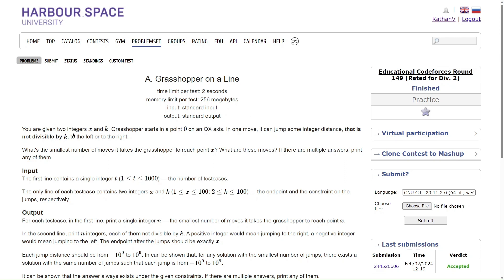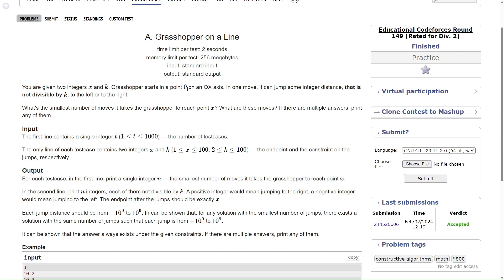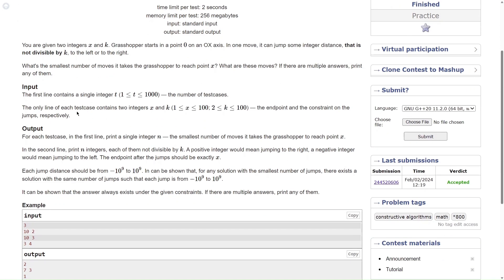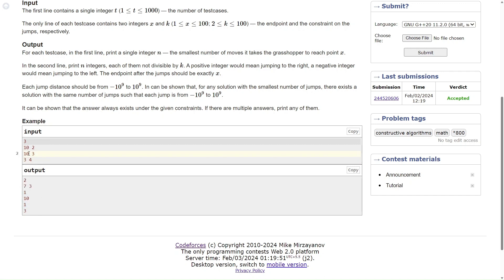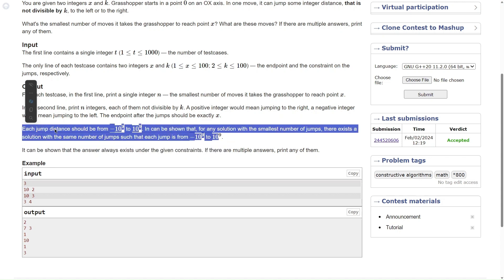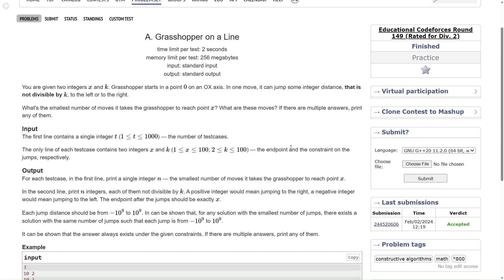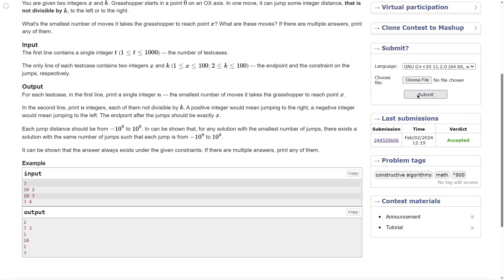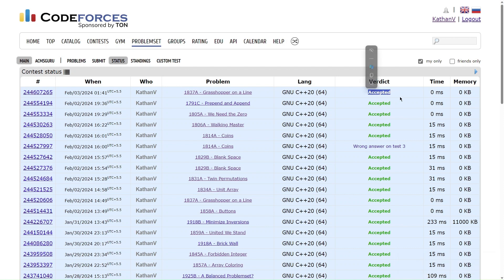Grasshopper on a Line | Codeforces | TLE's CP31 | 800 Rated | Q-18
We'll solve the question 'Grasshopper on a Line' from TLE's CP31 sheet, an excellent resource for anyone looking to improve their competitive programming skills.